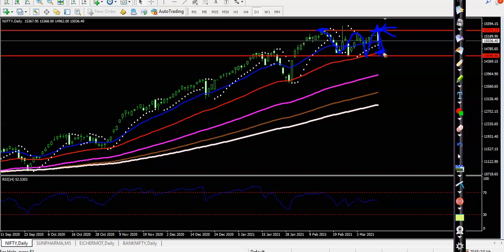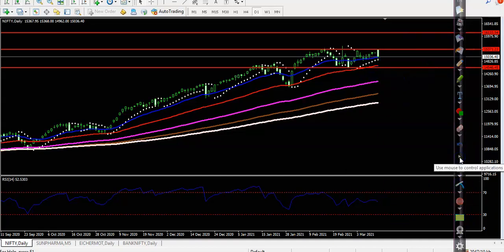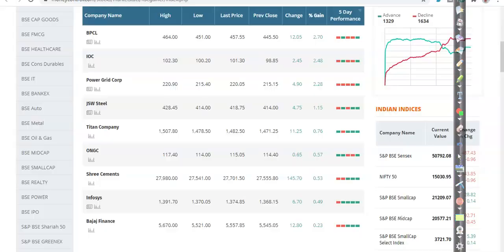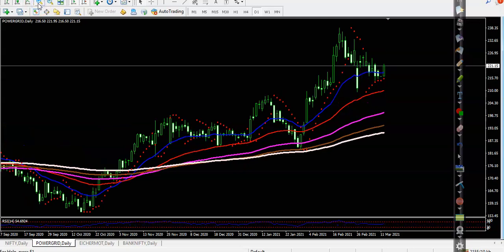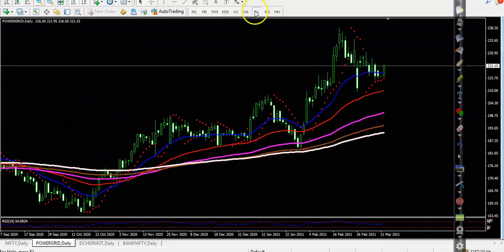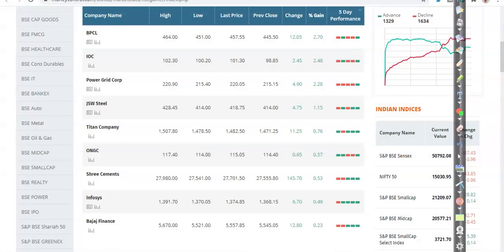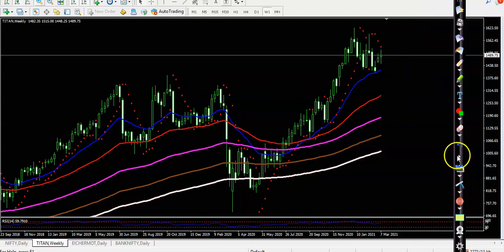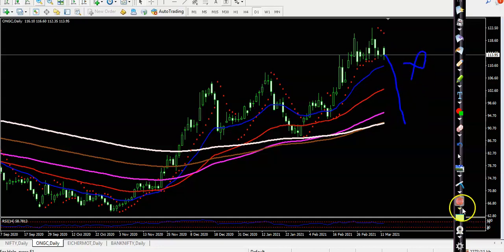Market Behavior| Top stock analysis | Nifty 50 | Alice blue | 12 03 2021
Technical Analysis Of Top Stock | Alice blue | 12, March 2021